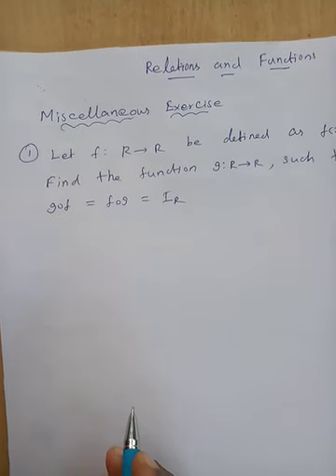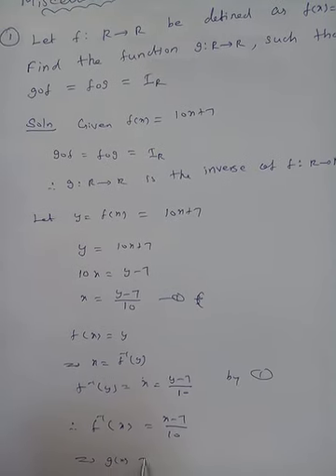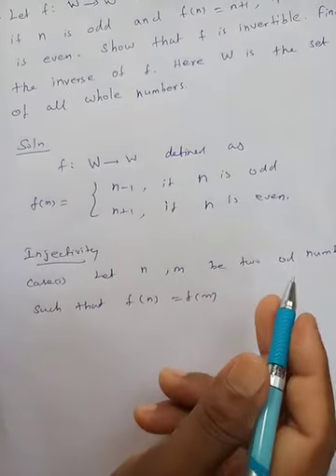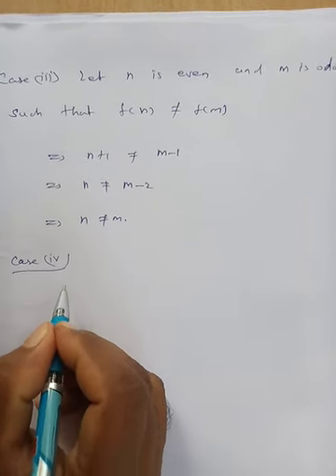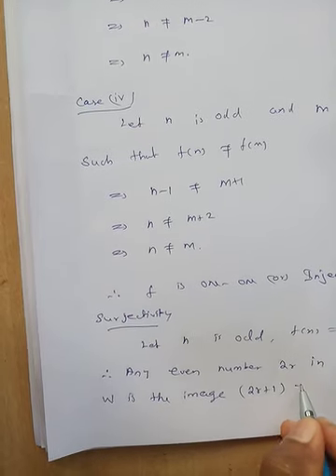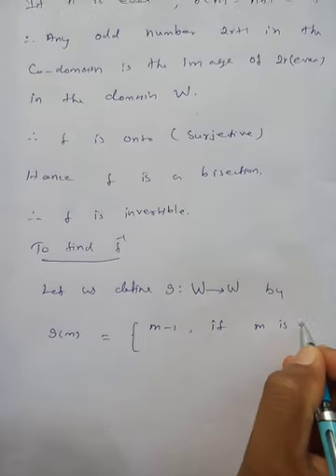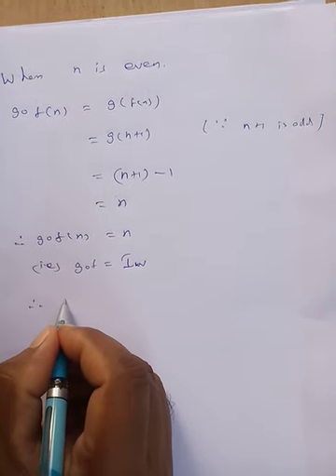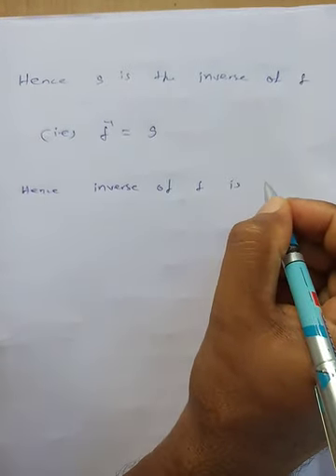Relations and Function-Mis exercise ,sum 1,2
Ncert 12 Maths